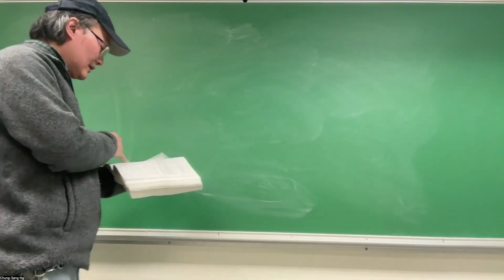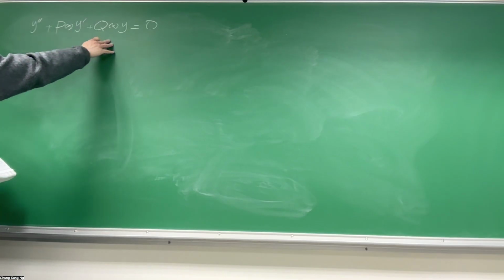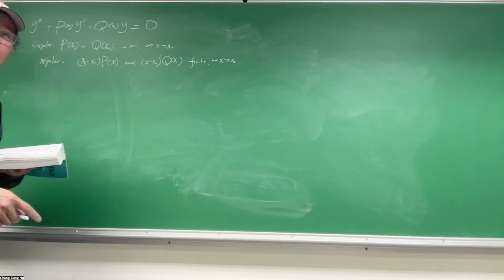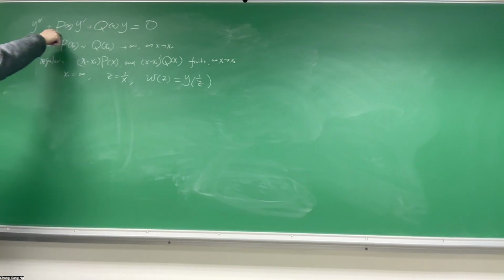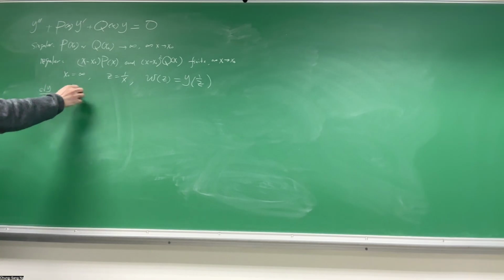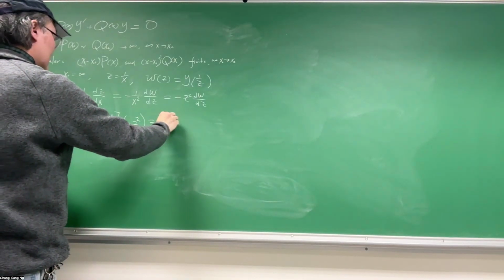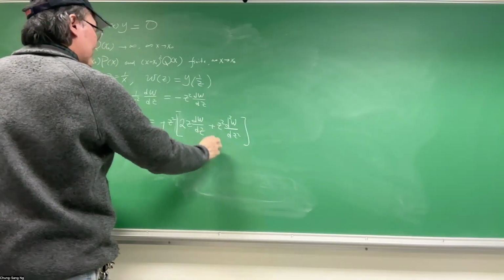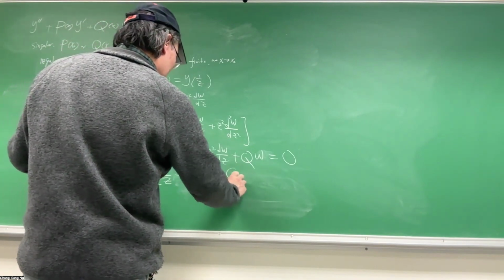Arfken Section 7.4 Second-Order Linear ODEs - Singular Points